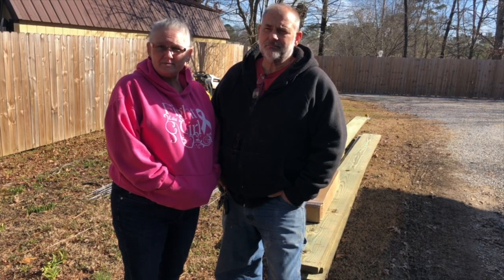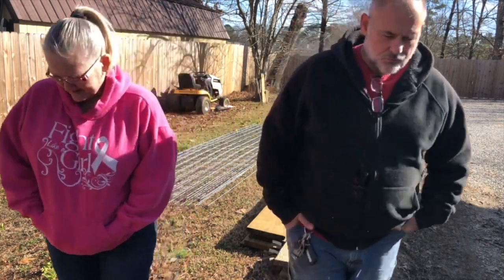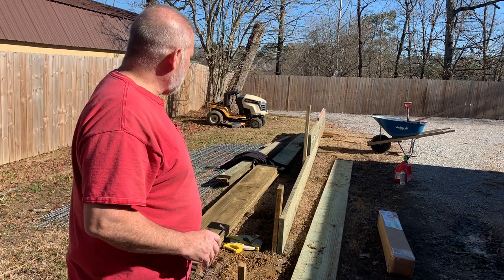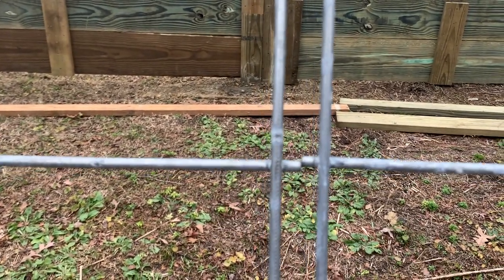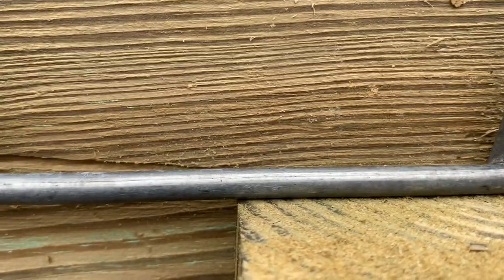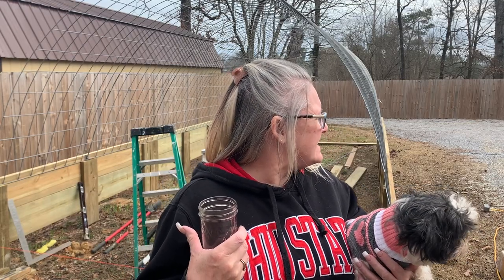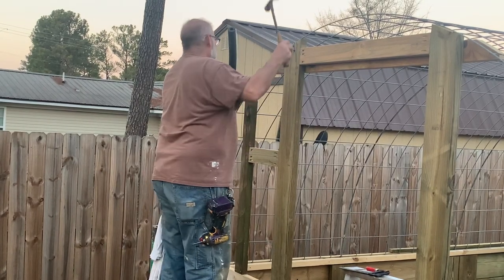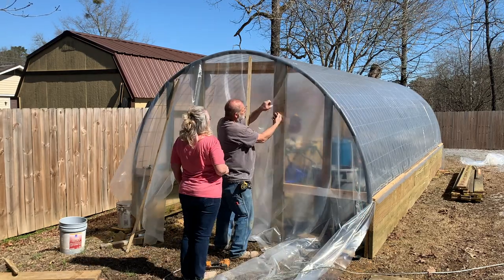Greenhouse Build 02/ 2020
We wanted to share with you our greenhouse build. it is built using cattle panel as the arch. You will see that Rob tests out a water catchment system for it and there will be another video coming on that part of the build.
Since the build, we have raised beds in part of the greenhouse as well. We have a video out for that. You can view it here:

We grew Sun Gold Tomatoes in it. This plant was started in the winter  of 2020 and here it is fall and still going!

About Us:
We are glad you're here!
FInally Home in Bama is a small one acre Homestead in a small city in Northern Alabama. A small backyard Nursery is one of the Resorces we are developing to further our dream of becoming self-reliant in our Homesteading endeavors. Our goal in the near future is to provide plants & cut flower arangements for our local Farmer's Markets. Growing increasingly more of our own food as possible is  our goal.  We have done canning of our food for many years. We plan to incorporate many other methods of preserving as the years go by such as: fermenting, dehydrating & root cellar Storage.